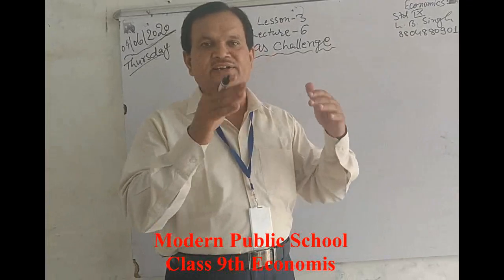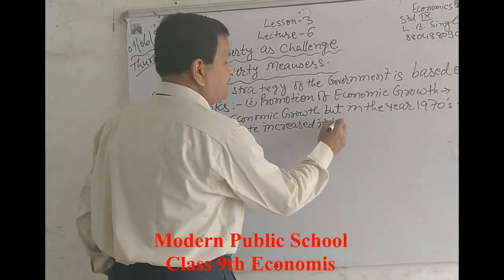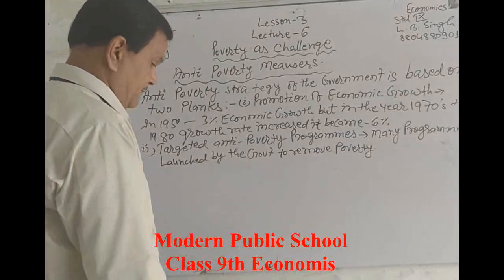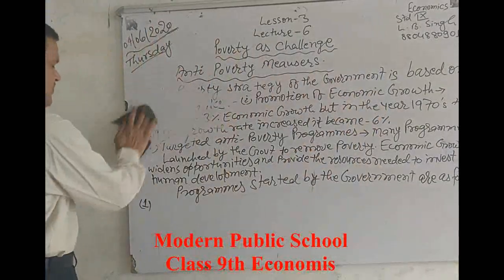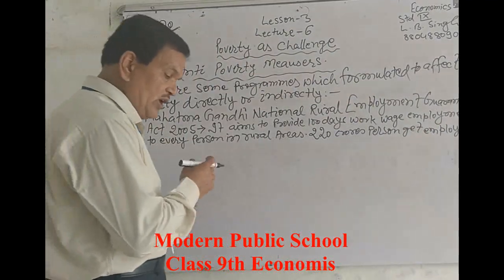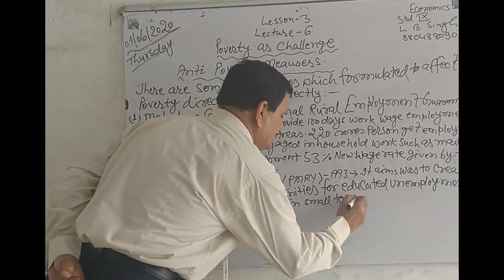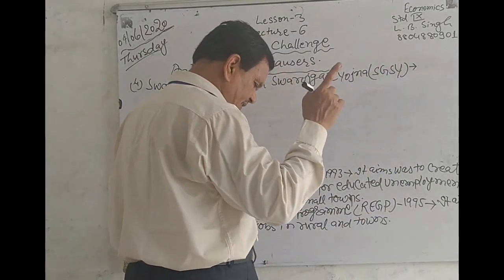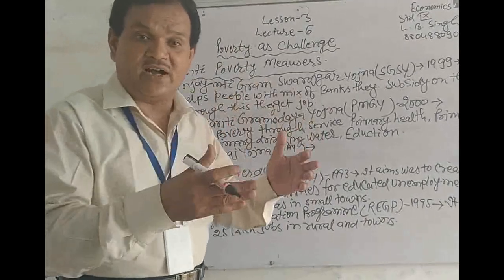Lecture_04052020_Class 9 ( Economics )